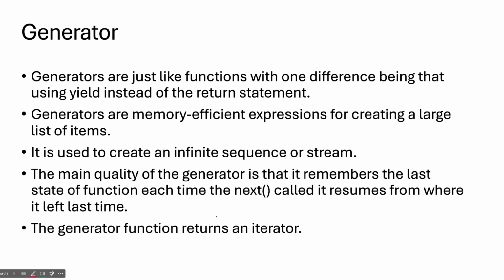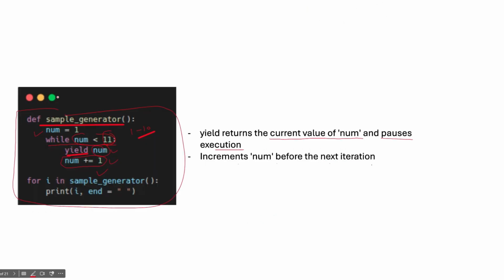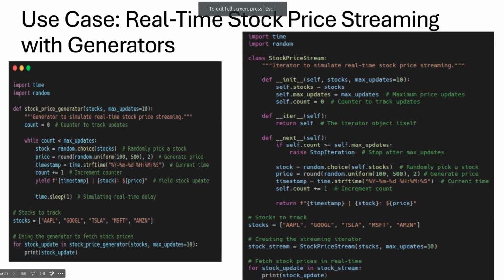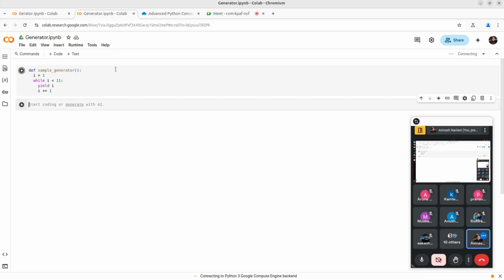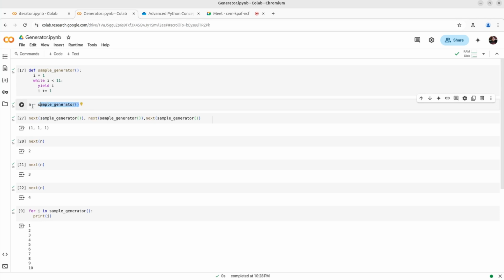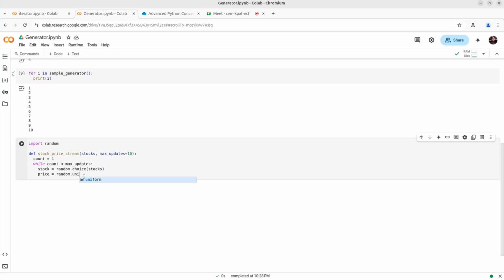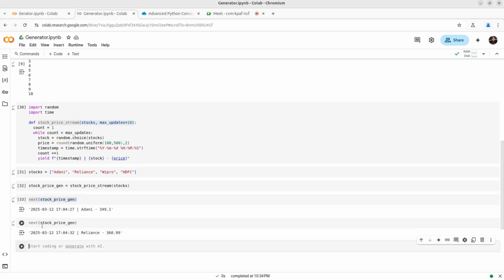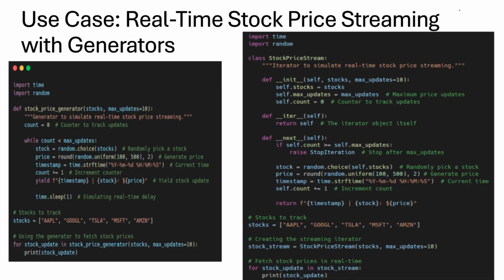Generators in Python | yield vs return Explained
🎯 Generators in Python Explained with Real-Life Examples & Code! 🎯

In this session, I explore Generators in Python, a powerful feature that allows memory-efficient iteration over large datasets. Using real-world examples and hands-on coding, I break down how generators work, their advantages over iterators, and how to use the yield keyword to create efficient Python programs.

🔹 What You’ll Learn:
✅ What are Generators in Python?
✅ How yield works compared to return
✅ Difference between Iterators and Generators
✅ Real-life examples to understand generators intuitively
✅ Hands-on coding to create custom generators in Python

✔️ Anyone working with large datasets or streaming data
✔️ Developers looking to optimize memory usage in Python

📌 Watch till the end to fully understand generators and how to use them efficiently in Python!